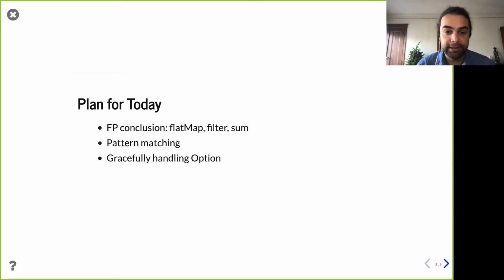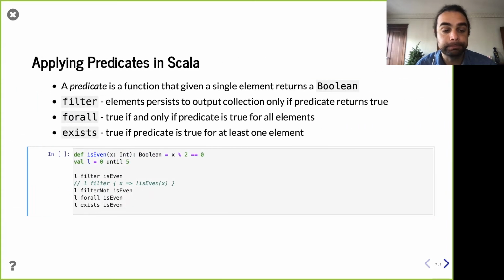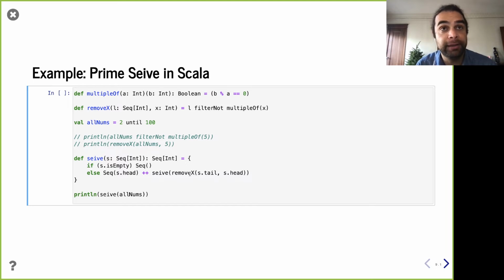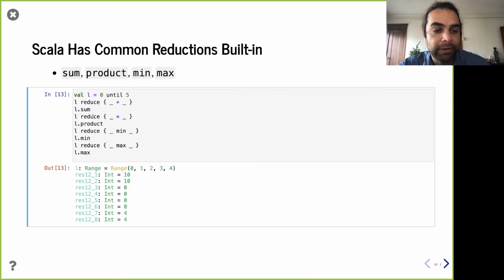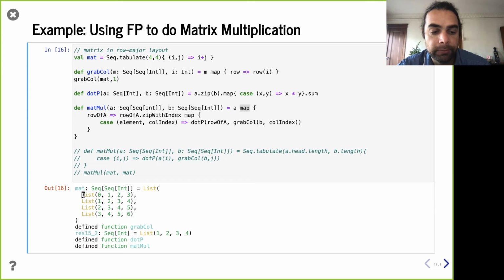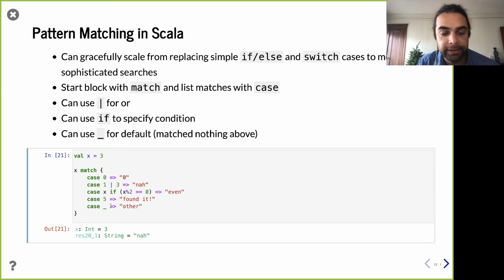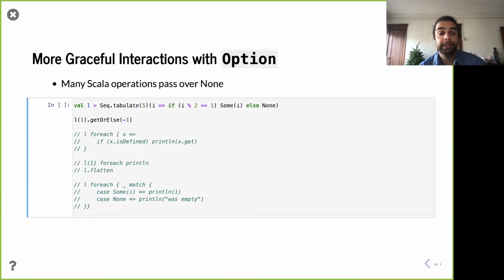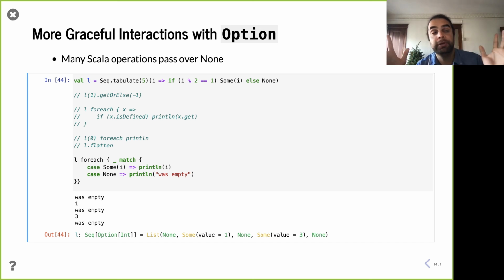Lecture 12 - FP conclusion + Pattern Matching